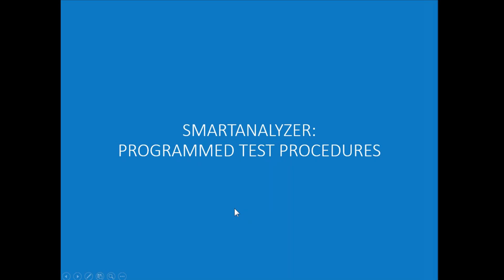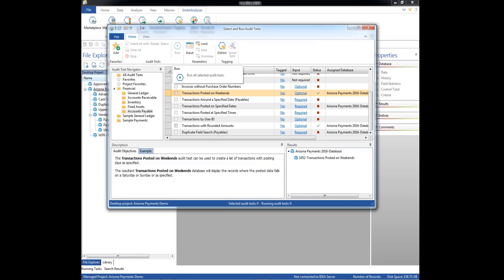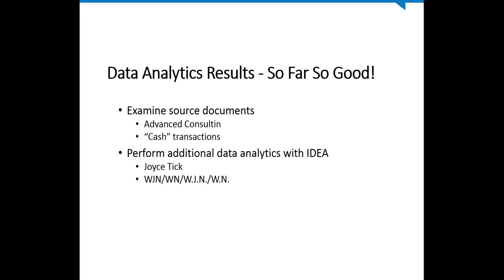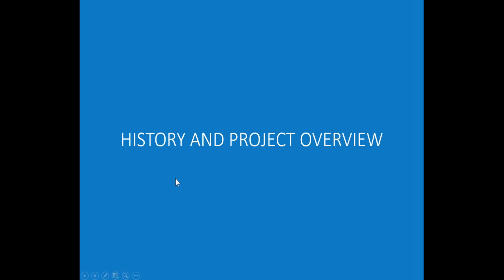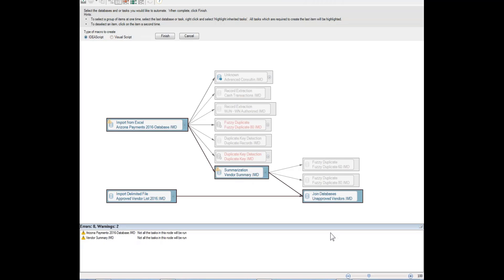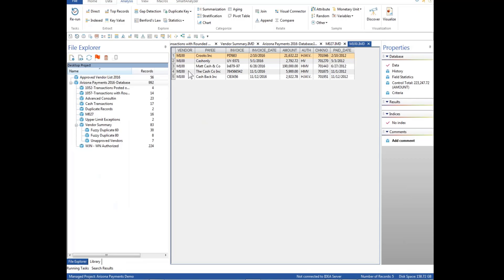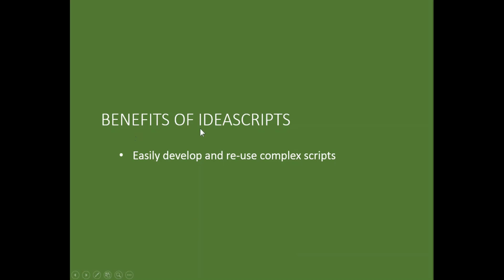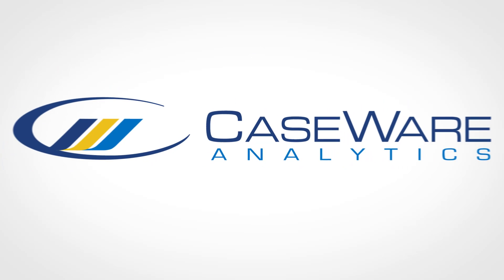IDEA Data Analytics Webinar - Part 3: Creating and using custom scripts